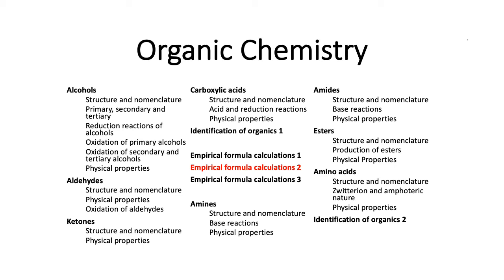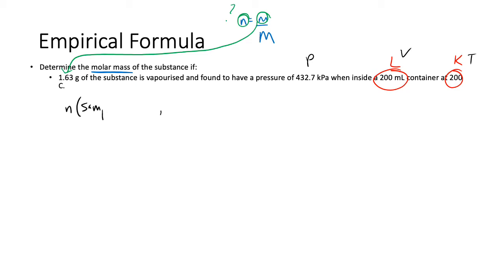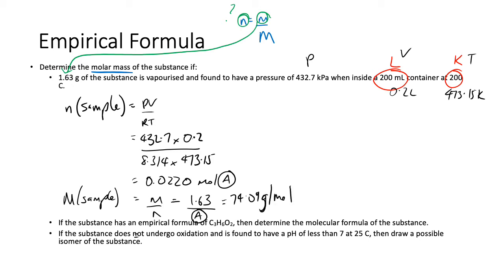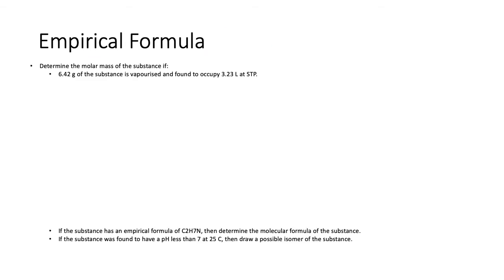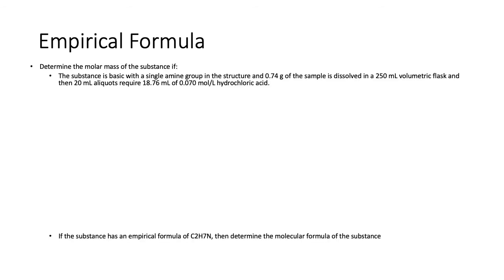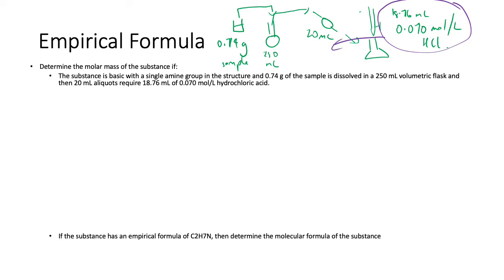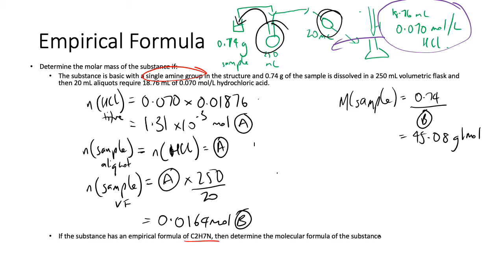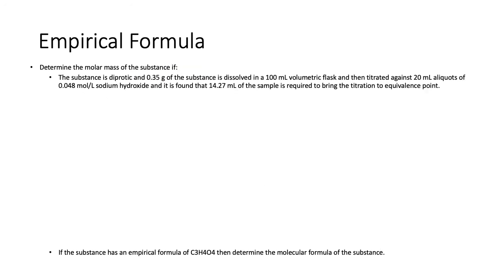12OR17 - Empirical Formula 2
WACE Year 12 Chemistry - Organics - Empirical Formula Calculations